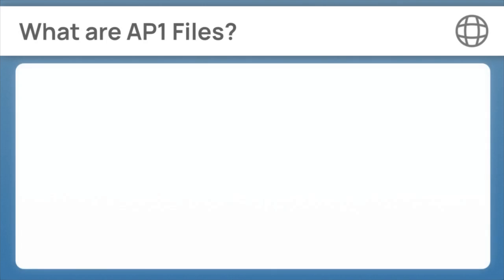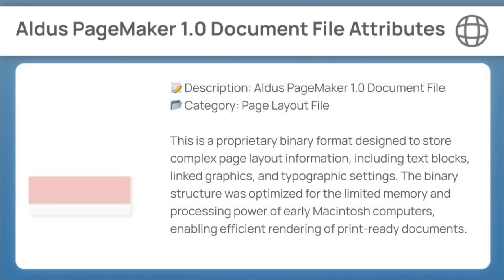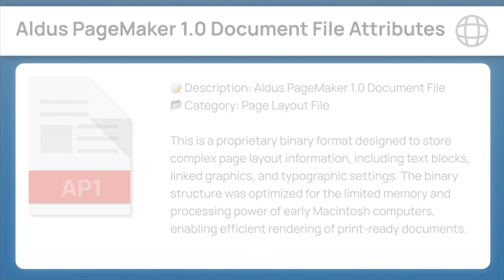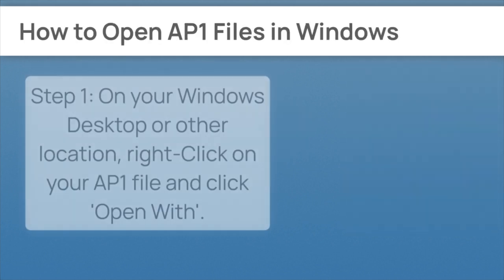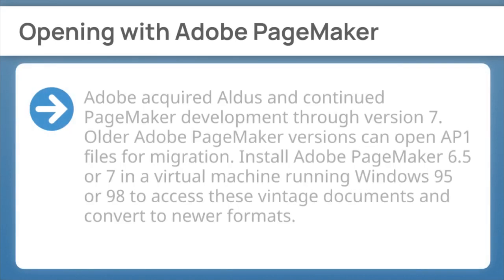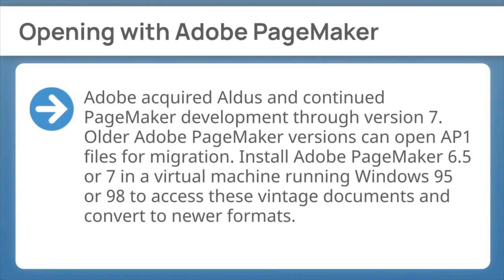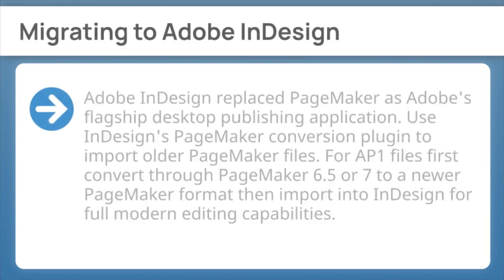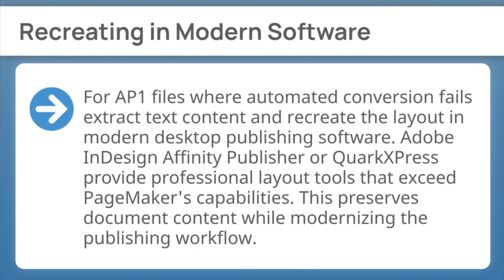How to Open AP1 Files (Aldus PageMaker 1.0 Document)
If your Aldus PageMaker 1.0 Document File won’t open, don’t panic. In this fast guide, I’ll show you how to identify, open, and repair AP1 files on Windows — even if the file type is unfamiliar.

An .AP1 file is a legacy desktop publishing document created with Aldus PageMaker version 1.0, a pioneering application in the field. Users encounter these extremely old files when trying to access or convert historical design work. The primary intent is data recovery or archival of early digital layouts.

This is a proprietary binary format designed to store complex page layout information, including text blocks, linked graphics, and typographic settings. The binary structure was optimized for the limited memory and processing power of early Macintosh computers, enabling efficient rendering of print-ready documents.

▶ AP1 File Essentials:

- Rebuild corrupted AP1 file associations
- Recreating in Modern Software
- Opening with Adobe PageMaker
- Understand what the AP1 file does and why it exists
- Eliminate Windows errors that prevent AP1 file access
- Migrating to Adobe InDesign
- See which programs can open this AP1 file type
- Understand the evolution of the AP1 file format

▶ Top AP1 Software:

Aldus PageMaker 1.0 (Aldus / Adobe)

🛠️ Troubleshooting Steps:

1️⃣ Opening with Adobe PageMaker

Adobe acquired Aldus and continued PageMaker development through version 7. Older Adobe PageMaker versions can open AP1 files for migration. Install Adobe PageMaker 6.5 or 7 in a virtual machine running Windows 95 or 98 to access these vintage documents and convert to newer formats.

2️⃣ Migrating to Adobe InDesign

Adobe InDesign replaced PageMaker as Adobe's flagship desktop publishing application. Use InDesign's PageMaker conversion plugin to import older PageMaker files. For AP1 files first convert through PageMaker 6.5 or 7 to a newer PageMaker format then import into InDesign for full modern editing capabilities.

3️⃣ Recreating in Modern Software

For AP1 files where automated conversion fails extract text content and recreate the layout in modern desktop publishing software. Adobe InDesign Affinity Publisher or QuarkXPress provide professional layout tools that exceed PageMaker's capabilities. This preserves document content while modernizing the publishing workflow.

Timestamps:

00:00 - AP1 File Details
00:26 - Opening AP1 Files
00:48 - Inside the AP1 Format Structure
01:06 - AP1 File Viewers
01:24 - Viewing AP1 Files
01:47 - Debugging AP1 Files
02:59 - The Universal Solution